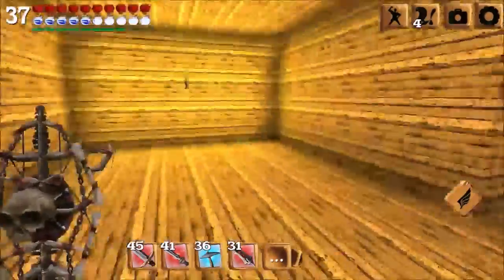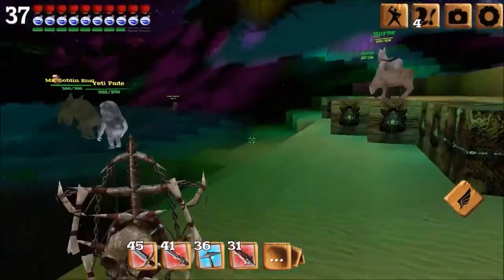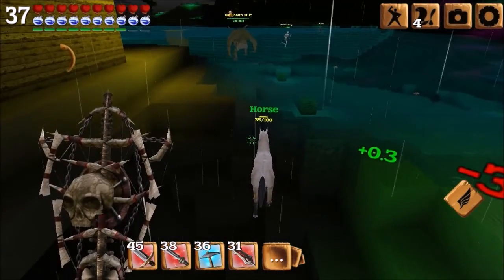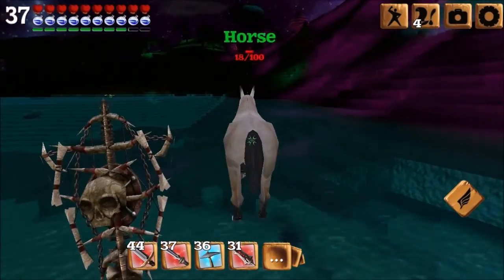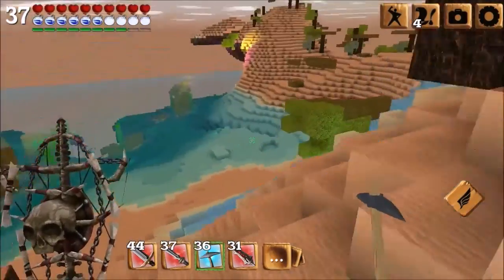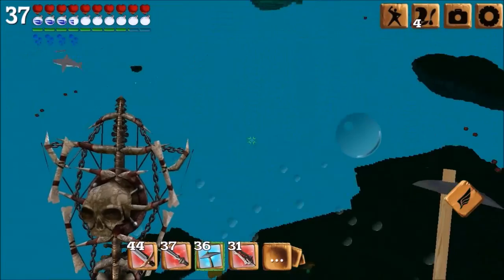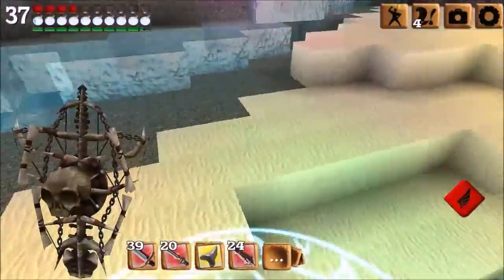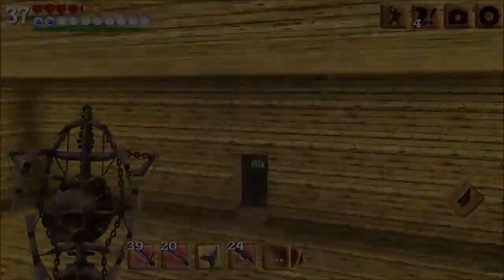Block Story Ep: 16 Ripping Out A Megalodon Tooth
I was planning on finishing Mr. Goblin's quest, but I decided to go after a Megalodon instead because I happened to run into one.